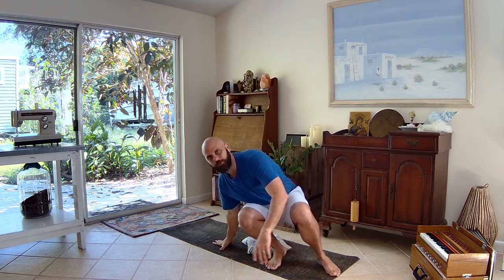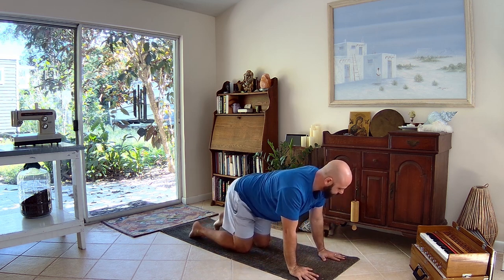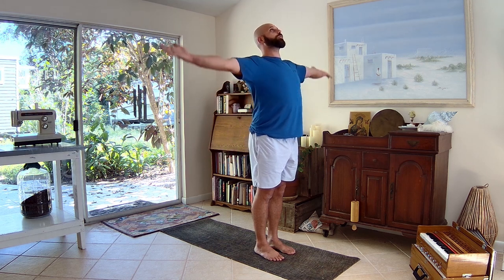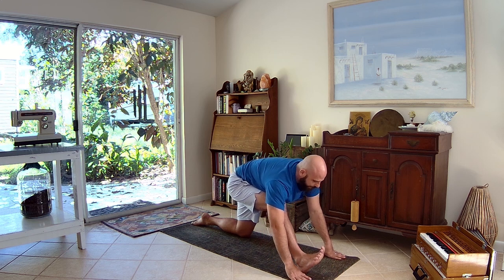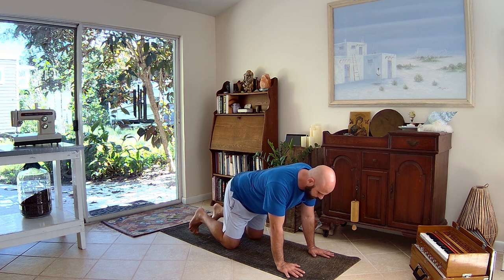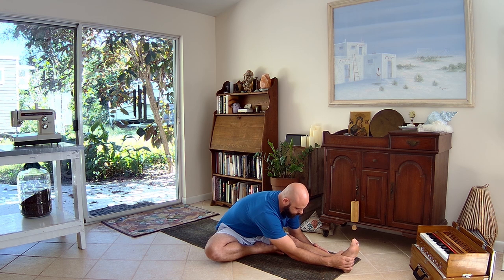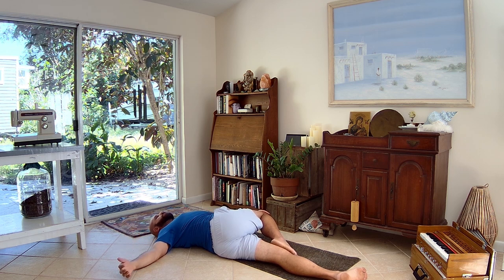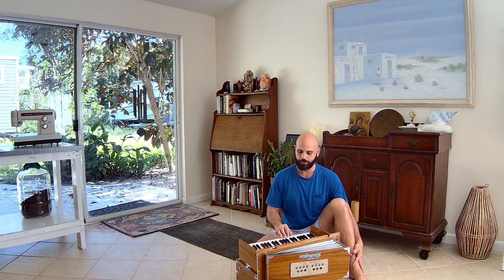55 Minute Slow Hatha Flow | Live from InsightTimer 2/21/24